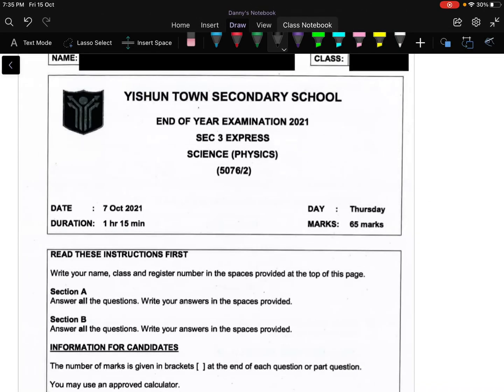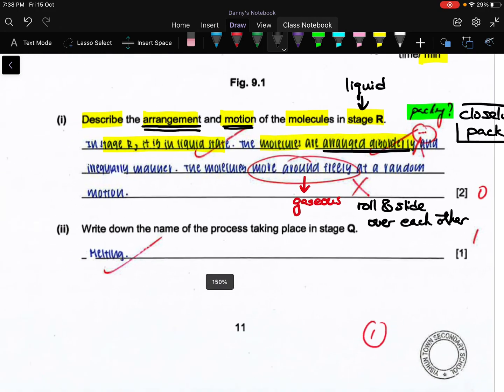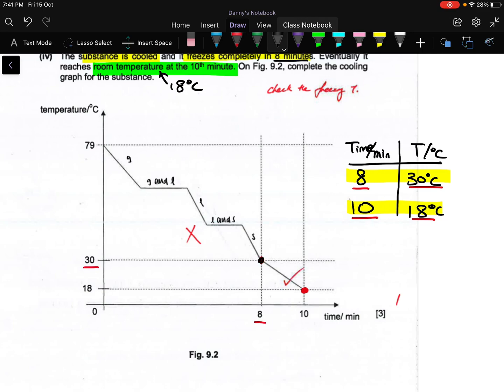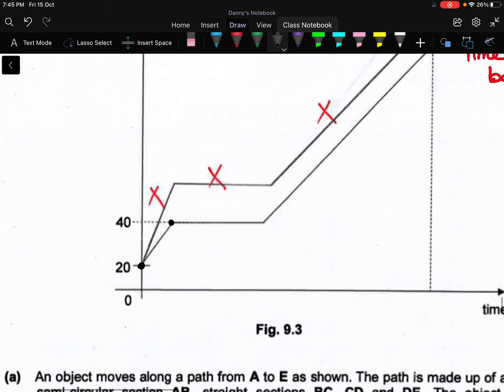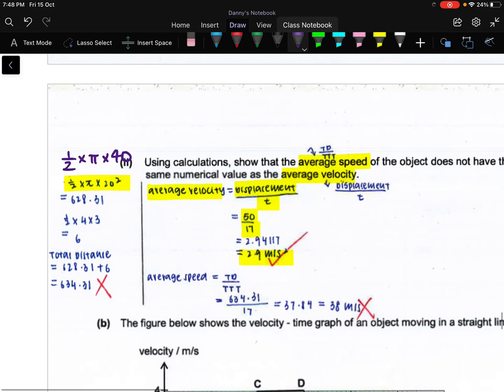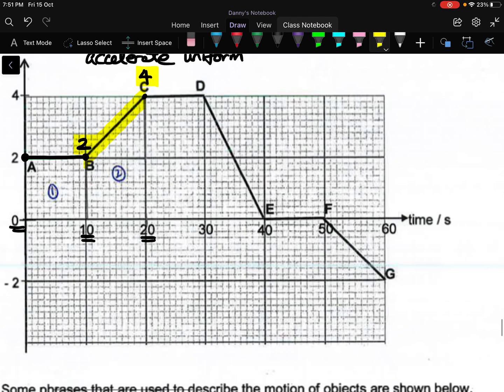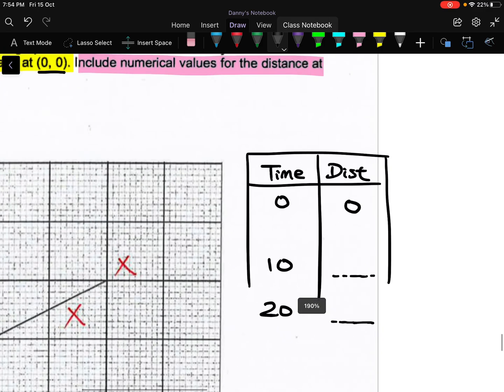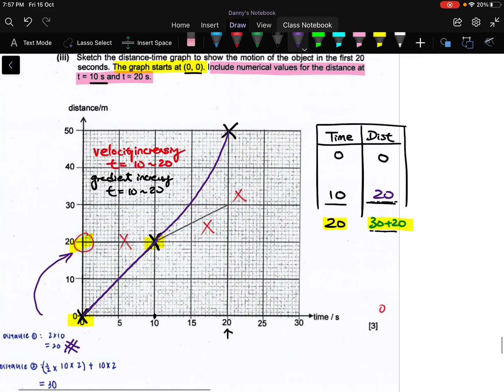Question 3E SciPhy EOY P2 2021 Q09-11